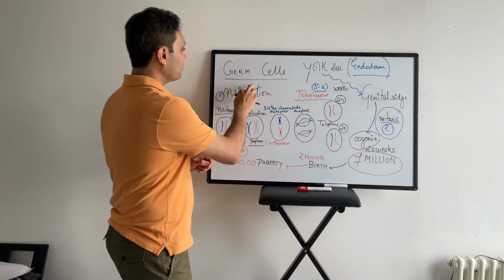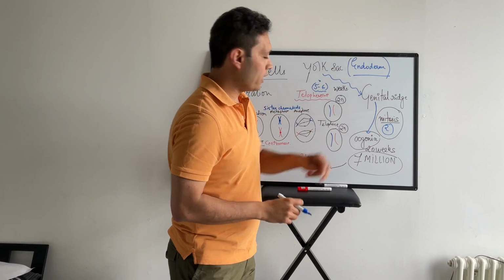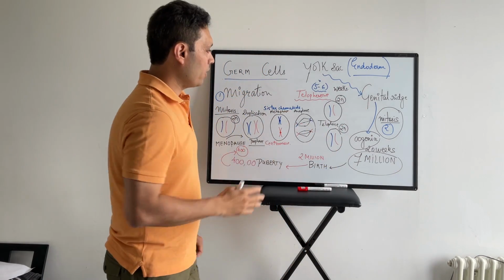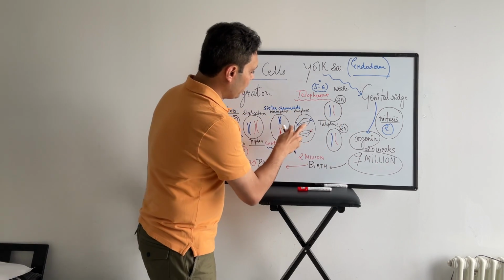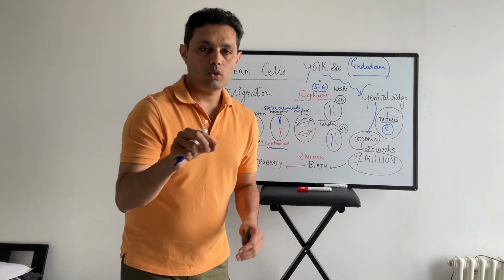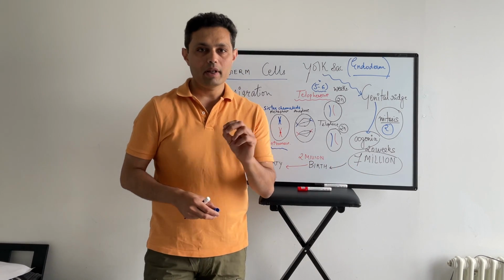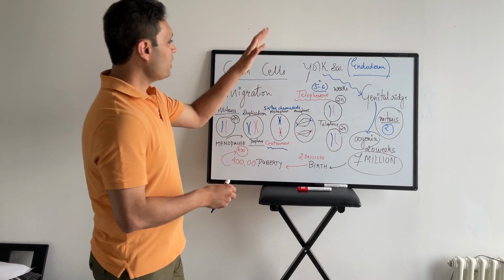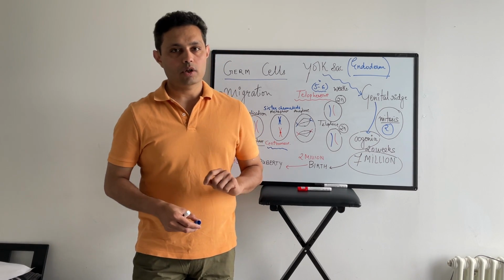Egg Cell Development: Germ Cell Migration & Oogonia Proliferation | Dr. Kunal Rathod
Germ Cell Migration and Oogonia Development Explained

Dive into the fascinating world of oogenesis! This video explains the complete journey of germ cells, from their origin in the yolk sac to their migration to the genital ridge 00:17 Learn how these cells undergo mitosis to proliferate into oogonia, reaching millions by mid-gestation 03:00 We also cover the crucial process of atresia, which reduces the number of egg cells from birth to puberty and throughout a woman's reproductive life [03:43]. A fundamental explanation for anyone interested in reproductive science, paving the way for future topics like ovulation, menstrual cycles, and fertilization 05:19